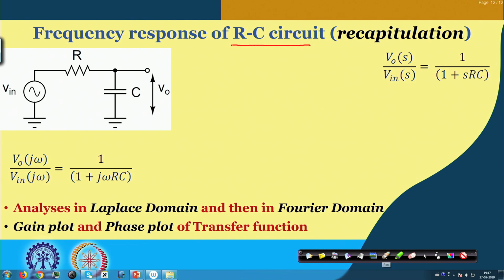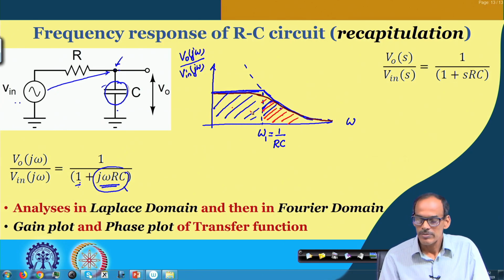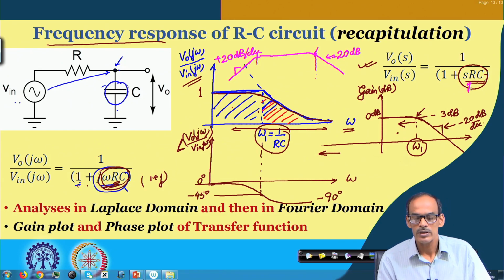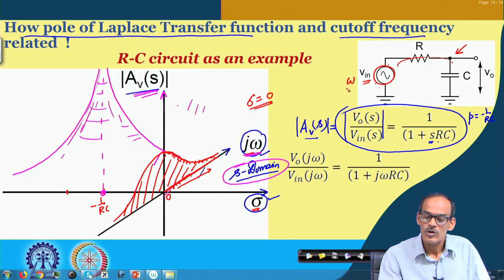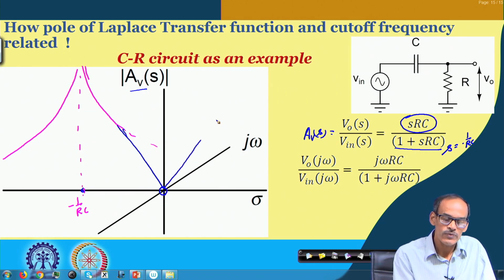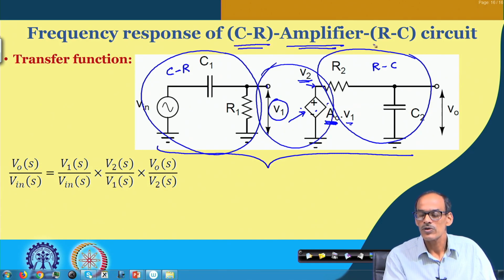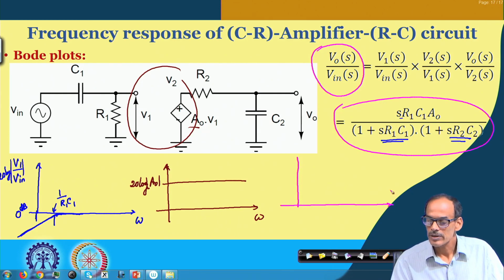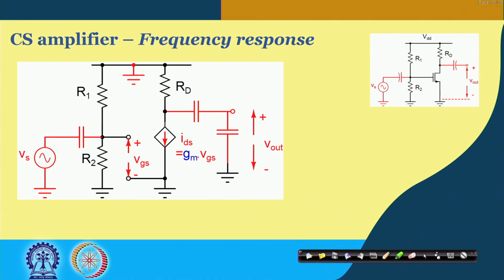Lecture 36 : Frequency Response of CE and CS Amplifiers (Part B)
Frequency response of R-C circuit, Relation between pole of laplace transfer function and cutoff frequency, Frequency response of (C-R)-Amplifier- (R-C) circuit